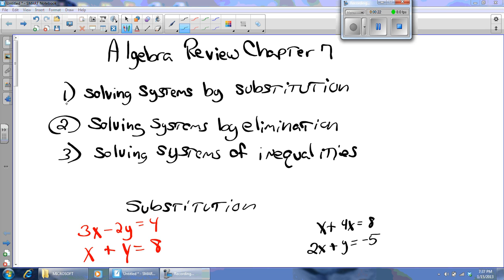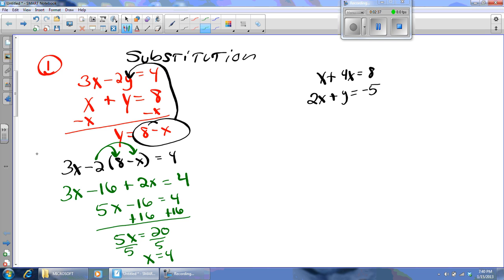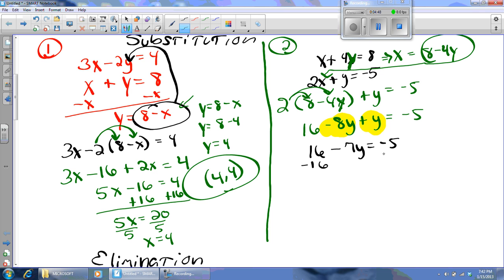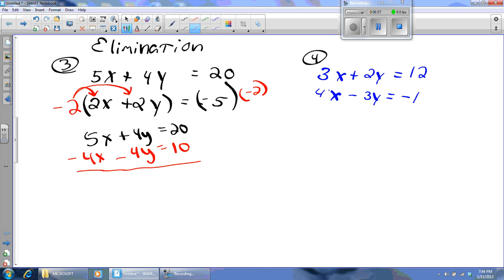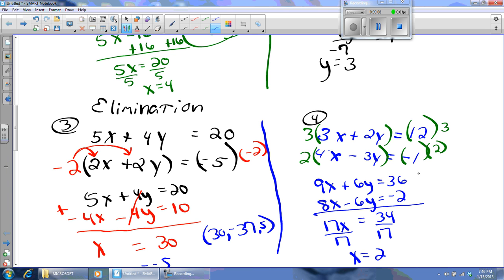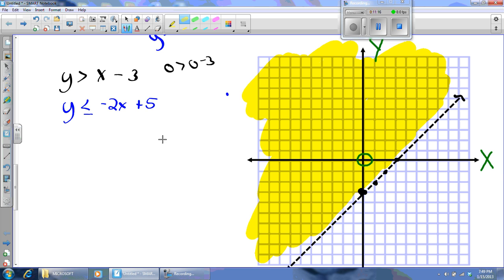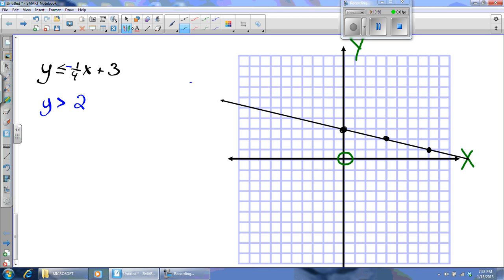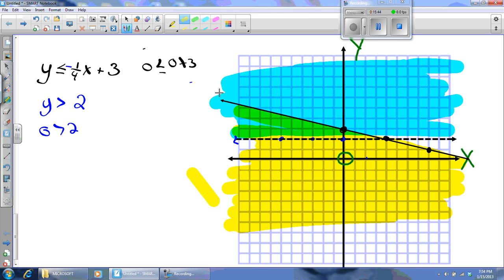Jan 16 Algebra Chapter 7 Review